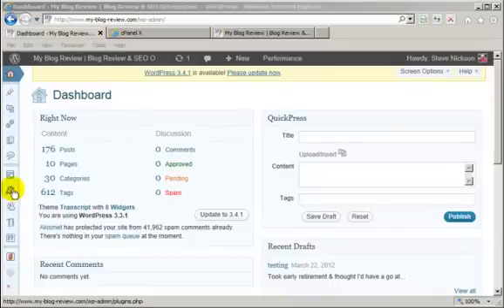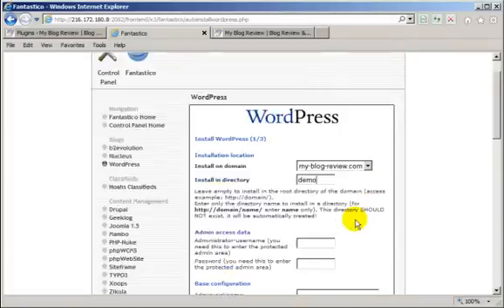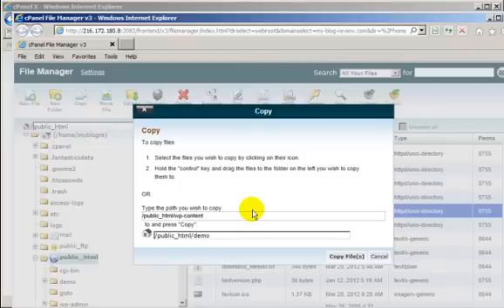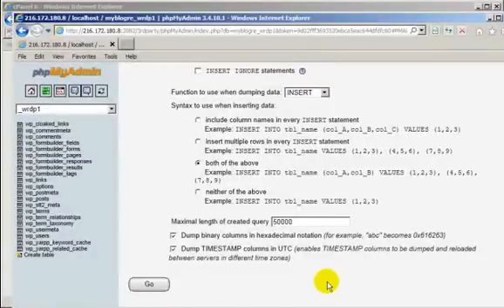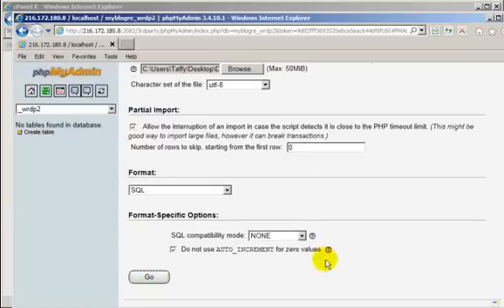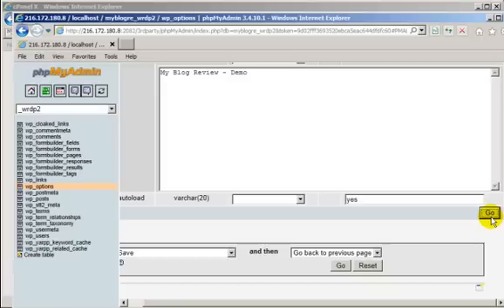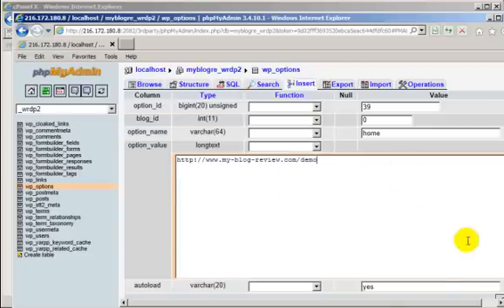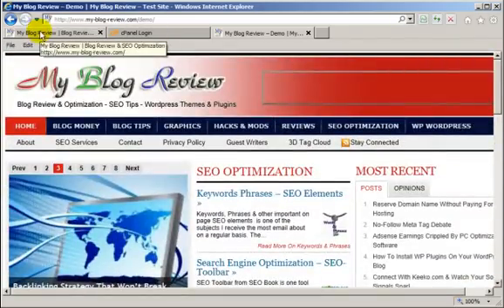Clone A Wordpress Blog In 7 Easy Steps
How To Clone A Wordpress Blog In 7 Easy Steps.
This method requires no additional software or plugins, we use cPanel only & it can be completed in less than 10 minutes.
Learn how to copy Wordpress blogs, which is great for creating a demo or test site & with a few additional steps can even be used to move your Wordpress blog to a new hosting company.

If you like this video then please help us promote it by leaving comments & rating this video.